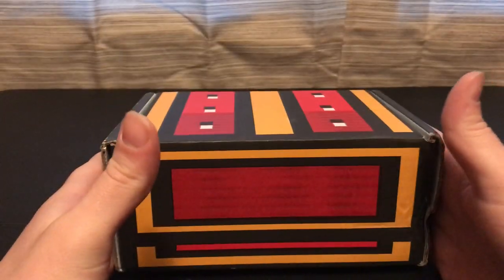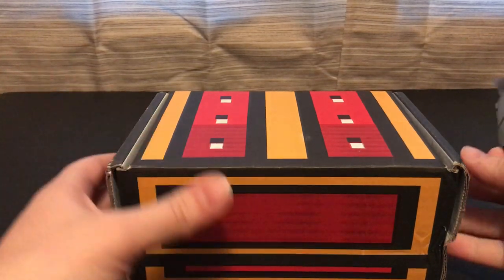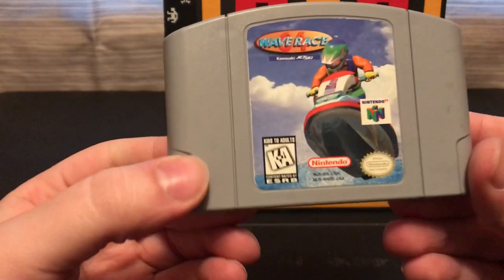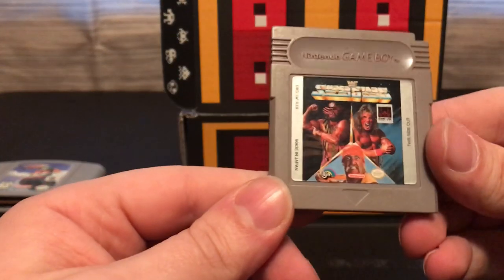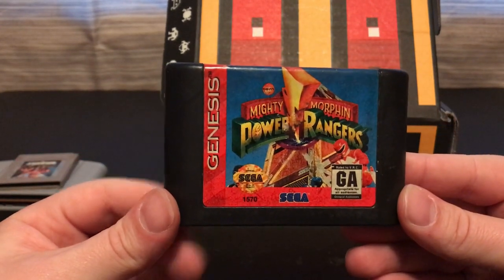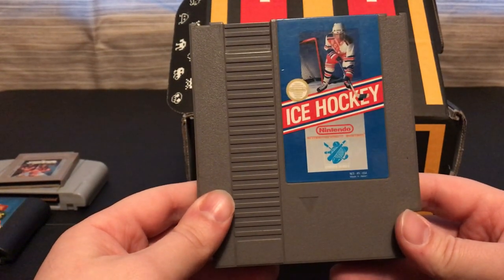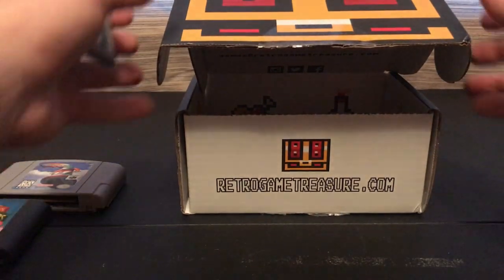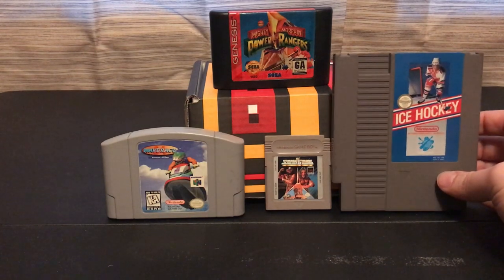Retro Game Treasure December 2018 Unboxing